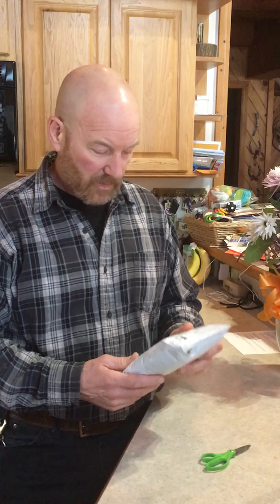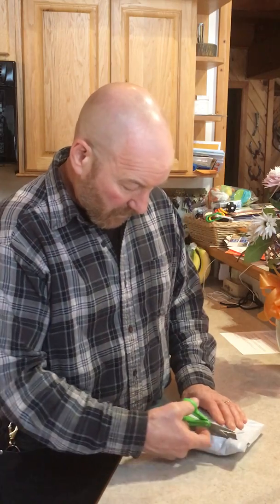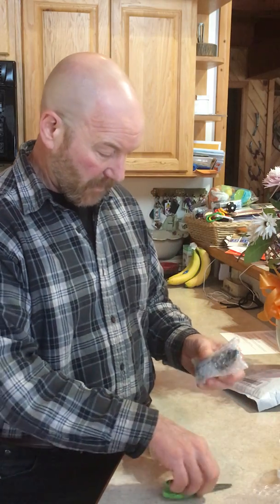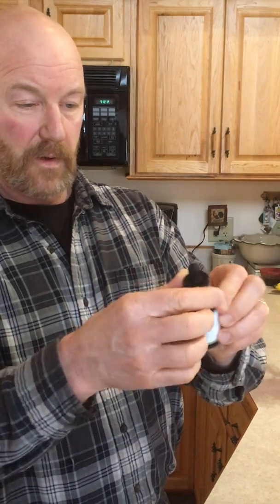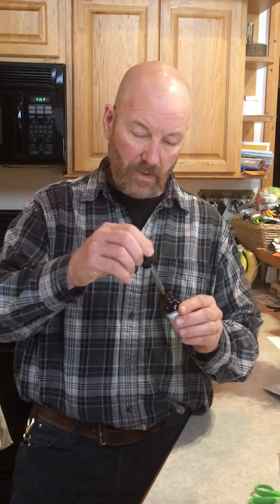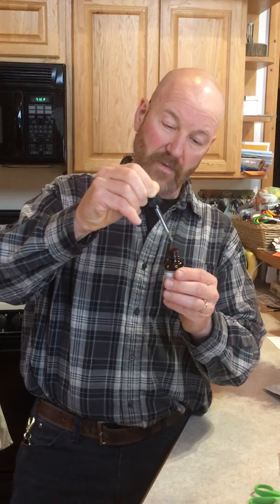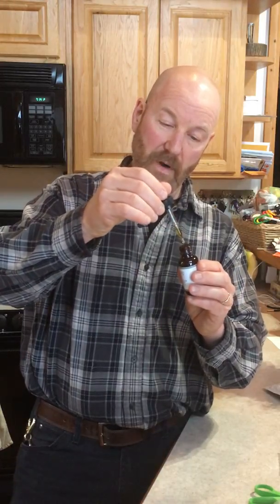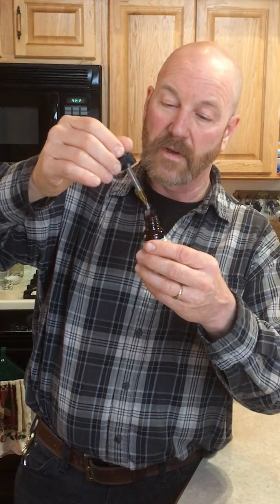CTFO 1500mg CBD Hemp Oil Testimonial And Unpackaging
Best CBD Hemp Oil CTFO 1500mg with peppermint natural flavor.
Free business sign up get wholesale prices. Ask about our bulk pricing.

The Endocannabinoid System
CBD or cannabidiol is the main active compound in hemp, and unlike THC, it is not psychoactive, so it doesn't make people high. Inside the human body, there's something called the endocannabinoid system, with receptors spread throughout the brain and body. When these receptors are activated, they enable two-way communication between body systems; something previously thought to be impossible.

How Our CBD Products Work
At CTFO, our CBD products utilize the full spectrum Cannabis plant mixed with Hemp Seed oil. Not all hemp is created equal. Our CBD Oil is made from NON-GMO, PESTICIDE FREE, CO2 Extracted Hemp Oil using only organic ingredients.
All our products are manufactured in the USA in a registered GMP, cruelty-free facility.
That means we use only the best, highest quality, purest Organic Hemp and we don't use any high heat processing that reduces the potency of the CBD.
That also means there is no testing on animals done in our facility, that's a big issue - especially in the skin care industry.
AND, our CBD Oil is a combination of both the CBD Isolate (or Extract) along with the Full Spectrum Whole Plant Hemp Oil.
This gives us a much higher potency of CBD Oil while maintaining over 120 other cannabinoids, all of which have additional healing benefits.
There are actually more than 400 phytonutrients that exist in hemp plants. Our extraction technology allows us to extract all of these nutrients, without using any heat or harmful solvents. The result is a whole food with exceptional nutritional and healing qualities. With CTFO CBD products, you're getting the highest quality, purest CBD, plus over 400 other nutrients, in a naturally synergistic, easy-to-use and easy-to-absorb form.
These truly are the best products on the market.

My Testimony:
The reason I became interested in CBD is I was looking for something to help with anxiety and focus. I kept hearing about CBD hemp oil and the benefits so I did research and found CTFO who has high-quality organic CBD at wholesale prices.

Realizing the potential market of CBD and hemp now that it has been made legal I was also looking for a way to get into a business, but not just any business. So when I found CTFO (Changing The Future Outcome) and looked at the plan and how easy they make it for anybody, along with the lowest prices plus quality products, well that is why I am now a CTFO affiliate. Awesome products, best prices, awesome plan!

So far CBD hemp oil has helped me with less anxiety, greater focus, my inflammation has gone way down with much less muscle/joint pain, and deeper/longer sleep. I can now work out every day and feel the gain without all the pain. I am so thankful for this product.

Jeff Glaza 3-6-2018

CTFO CBD Hemp Oil Testimonial And Unpackaging